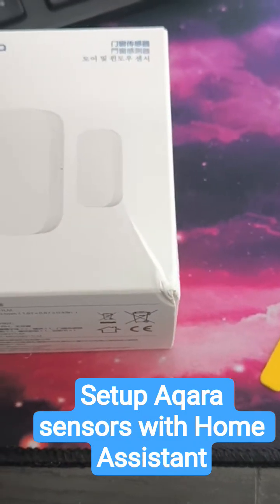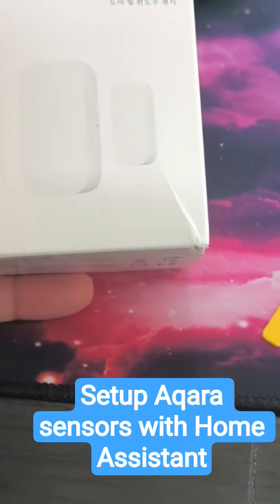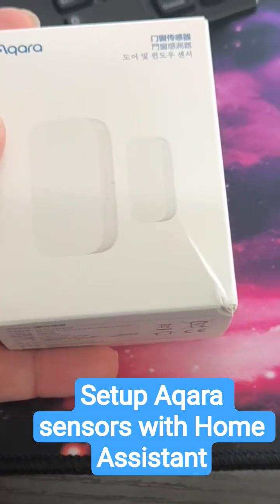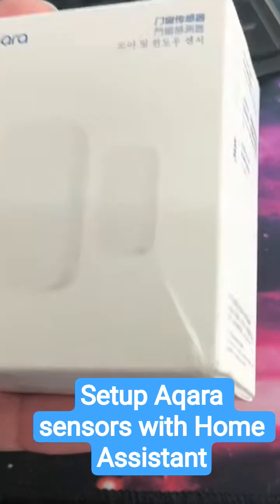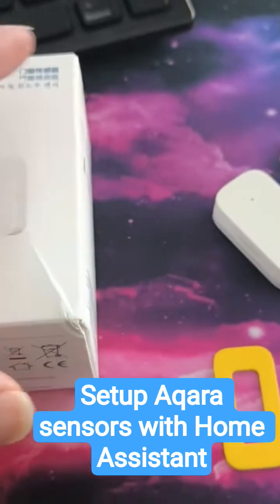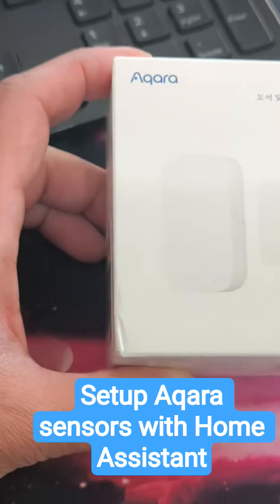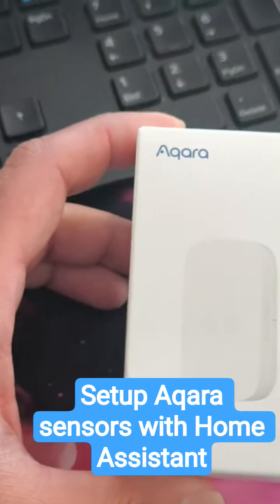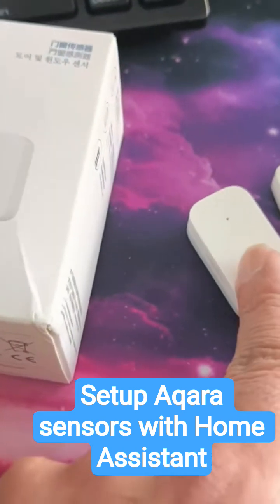Setup Aqara sensors with Home Assistant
Let me share how I setup Aqara sensors with Home Assistant.